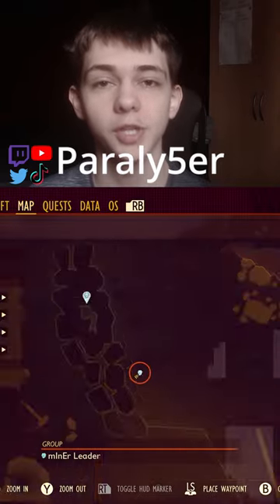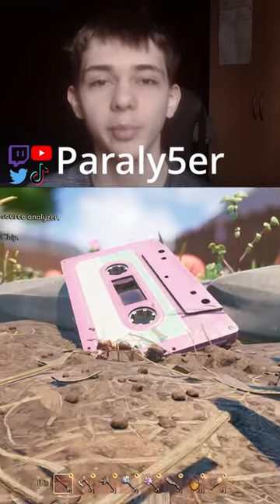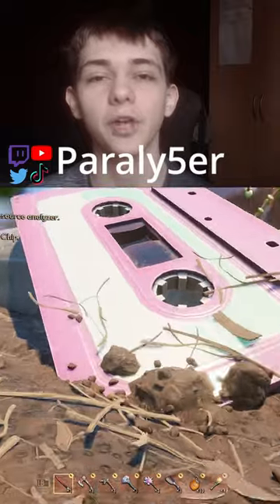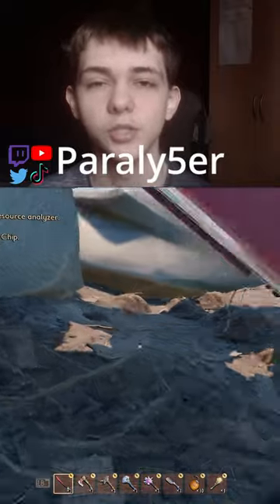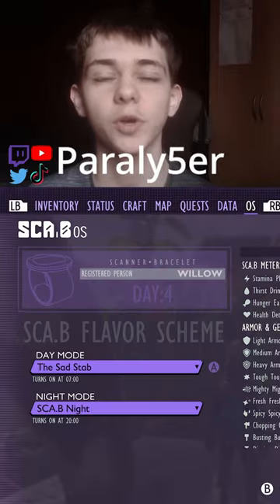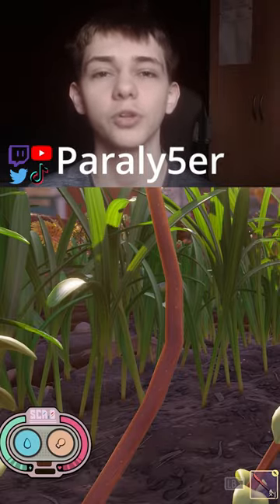Grounded SCA.B Guide #39 The Sad Stab